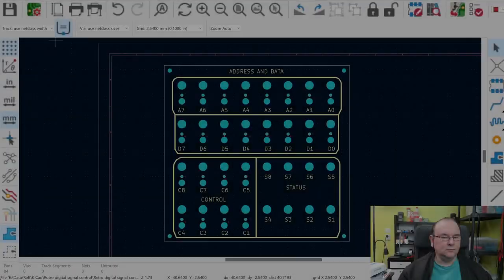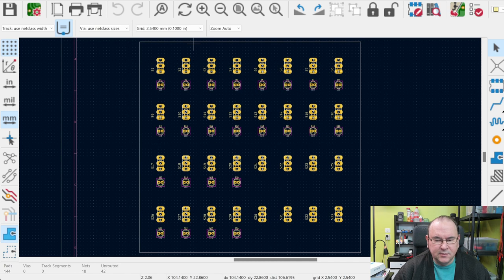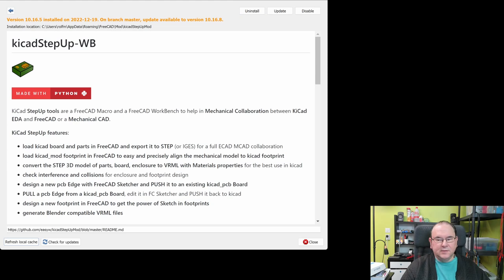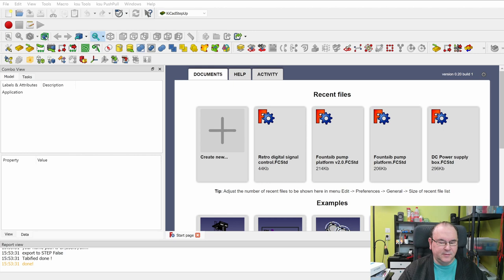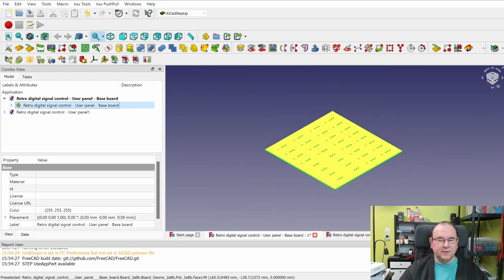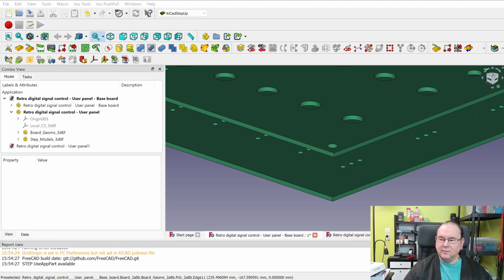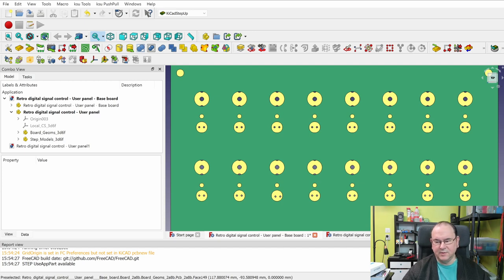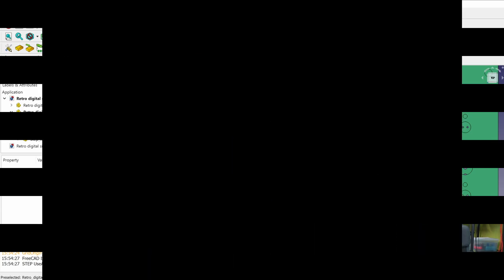PCB stack assembly alignment validation